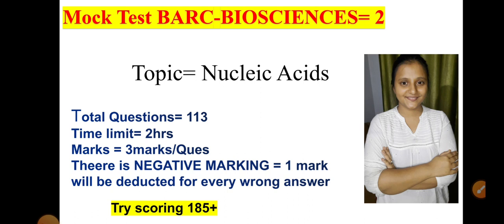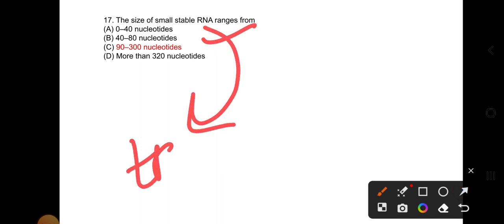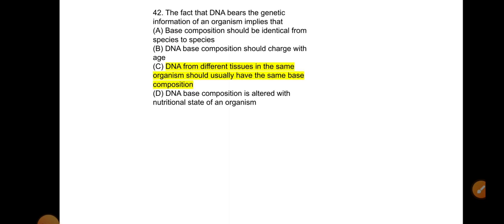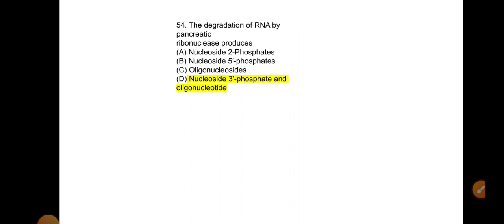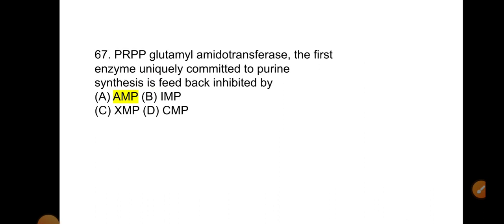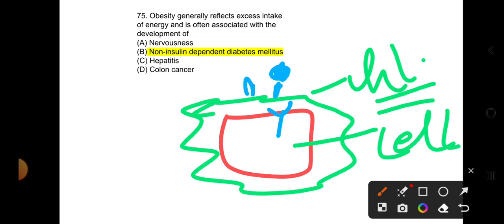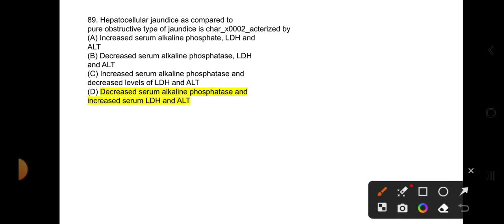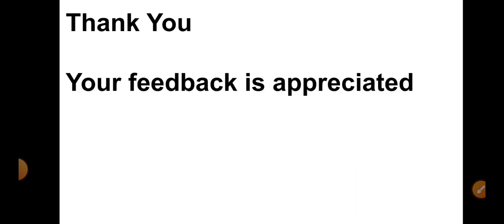Answer key .. Mock test=2 BARC_OCES Biosciences